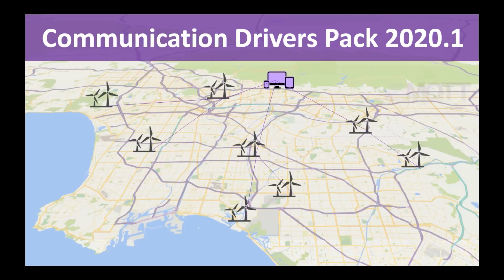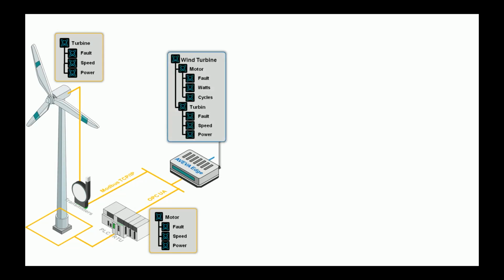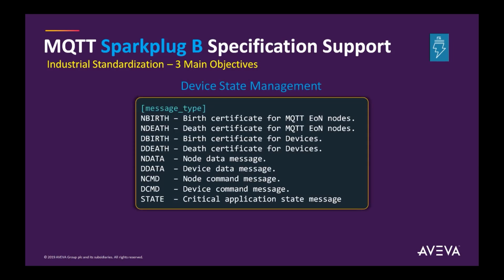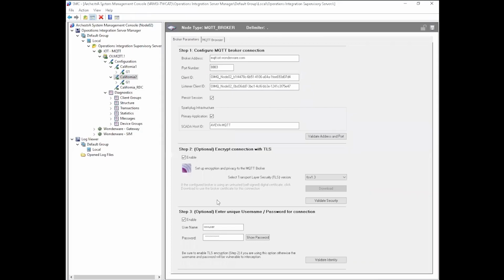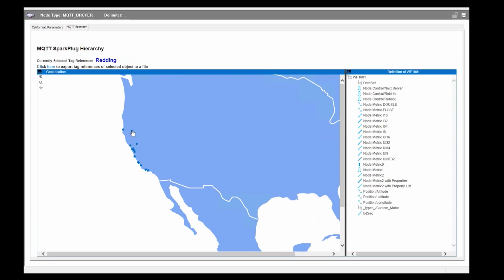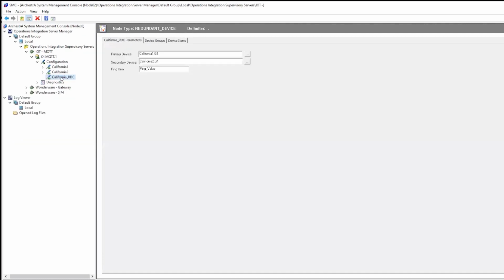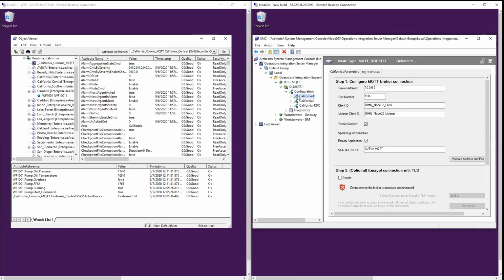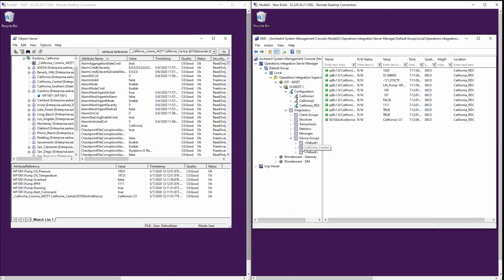Demo der MQTT Kommunikation